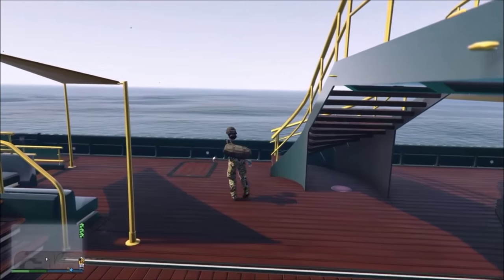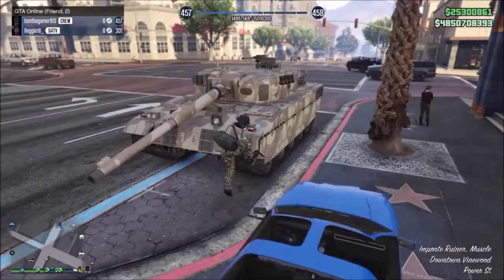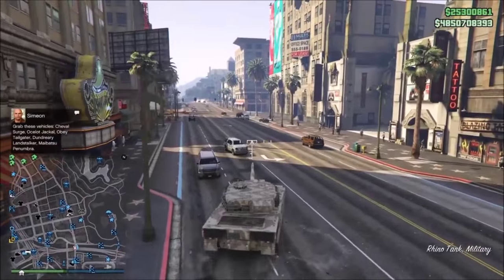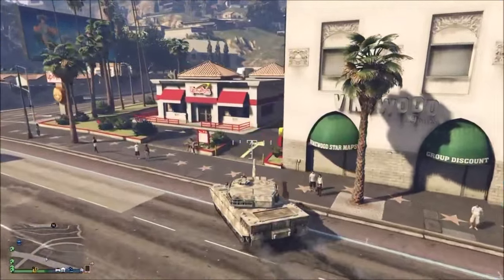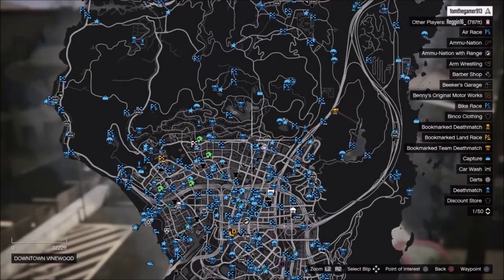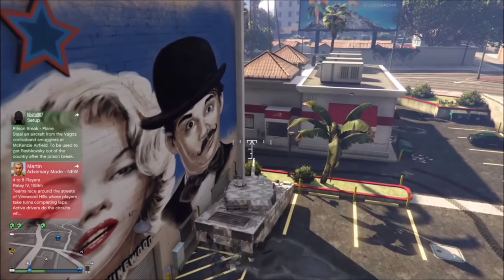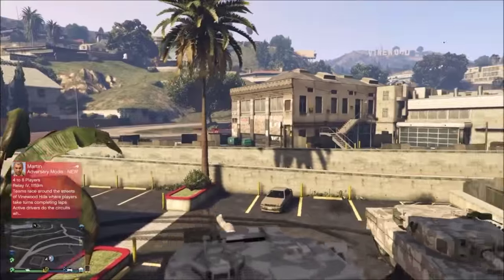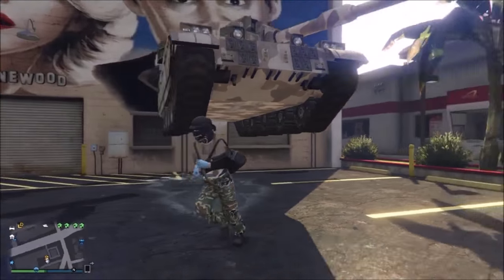GTA 5 ONLINE *NEW* flying tank glitch - funny glitches 1.33